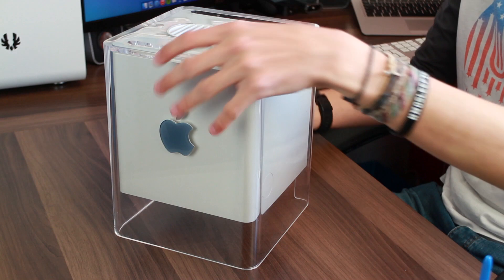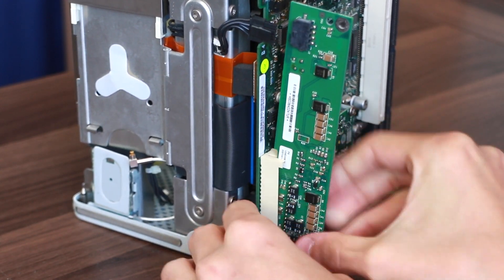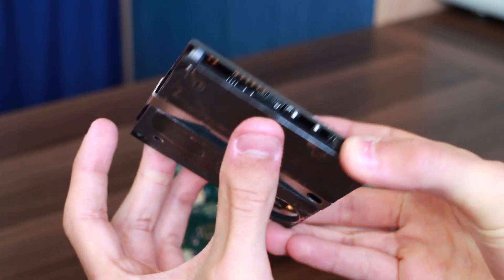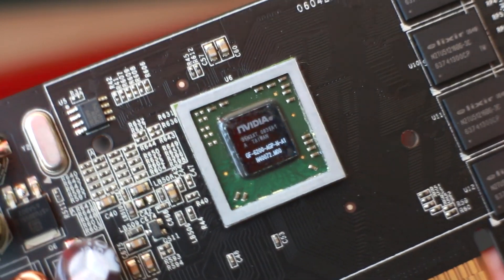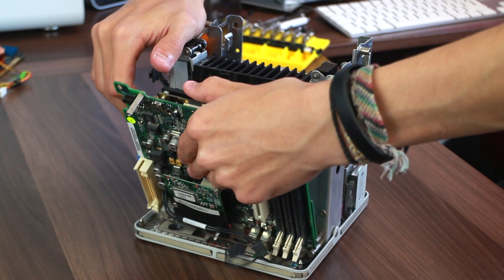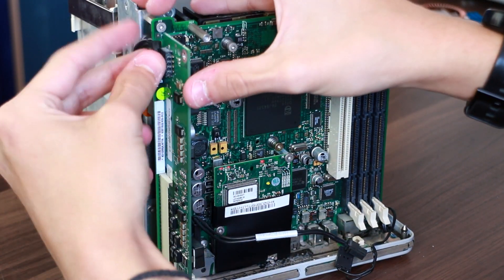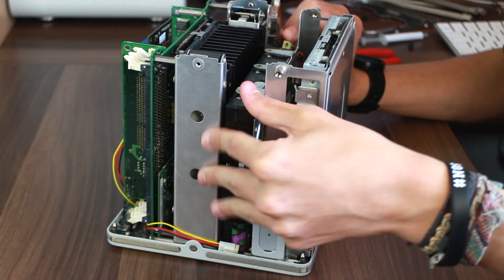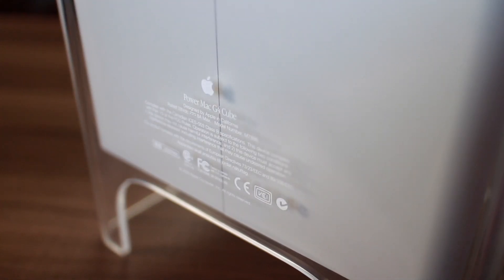The Ultimate Power Mac G4 Cube: The Build [2/3] | The PowerPC Hub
I have waited MONTHS to record this video. The FF-Class G4 Cube becomes a reality! Enjoy it guys :)

Full Specification:
- 1.2GHz Sonnet Encore/ST PowerPC G4 7455
- 1.5GB PC133 SDRAM (3x 512MB)
- XFX Nvidia GeForce 6200 256MB (with Titan TTV-CUV3AB Cooler)
- 120GB Western Digital Caviar SE 7200RPM/8MB Cache